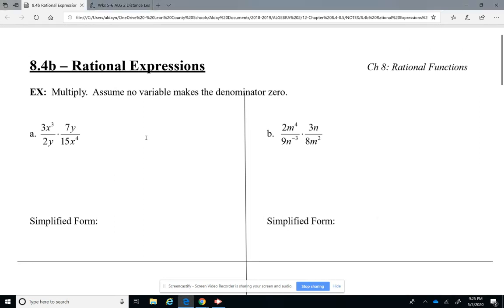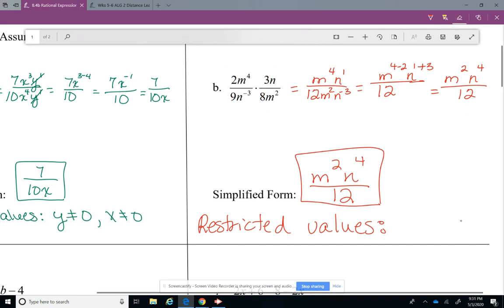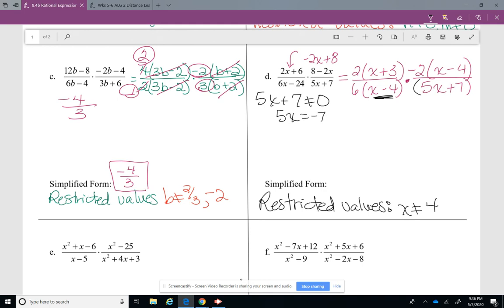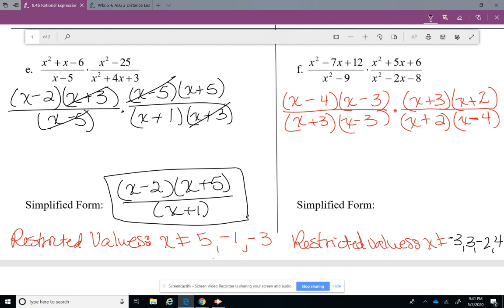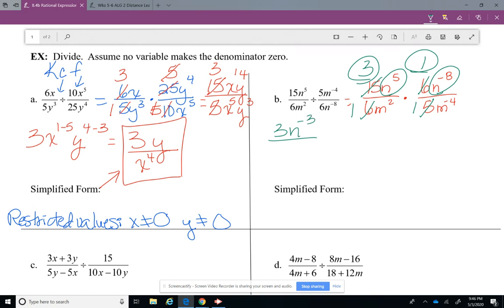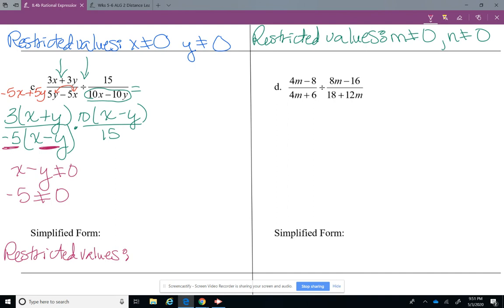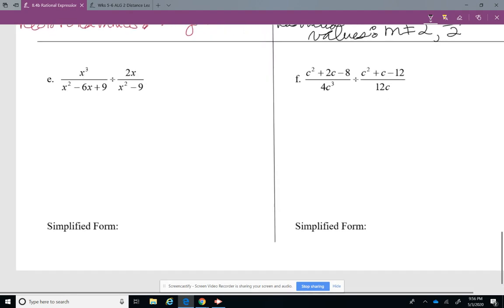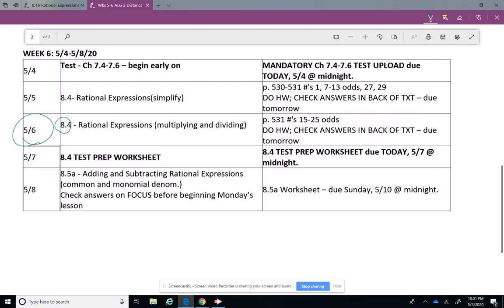8.4b Day TWO Rational Expressions (Multiplying/Dividing)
8.4b Day TWO Rational Expressions (Multiplying/Dividing)